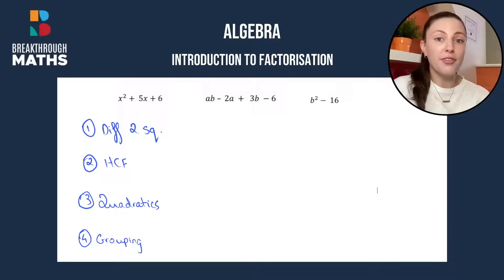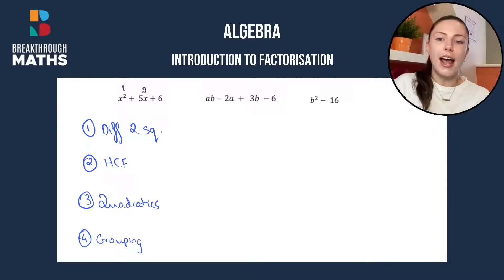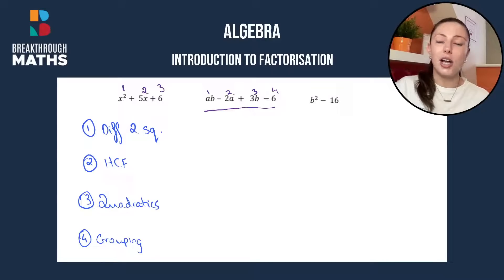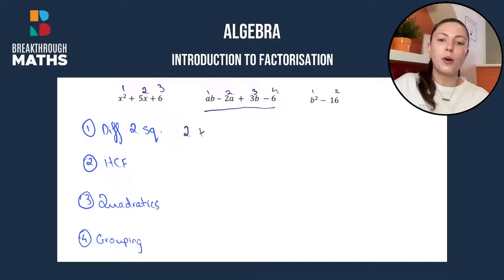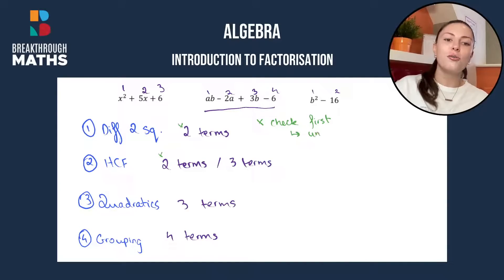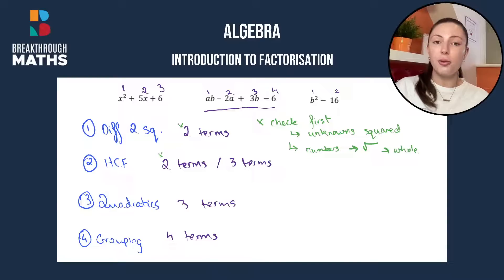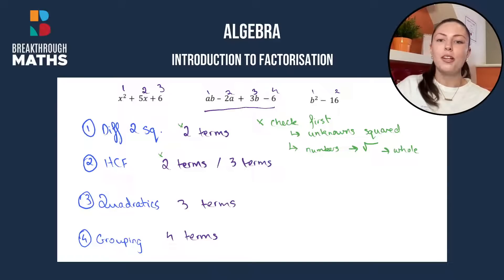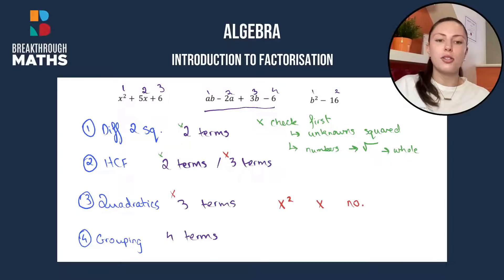How to Factorise | Algebra (Junior Cycle Maths)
Learn the basics of factorising in algebra, explained step by step for Junior Cycle Maths students.

This video introduces factorisation and helps build a strong foundation for algebra and exam questions.